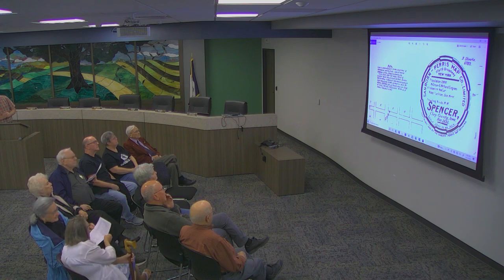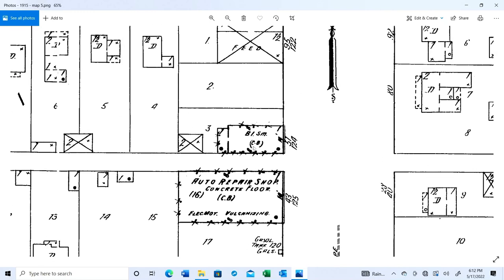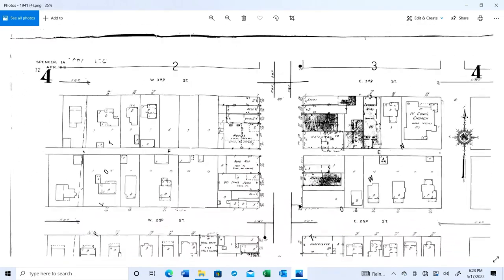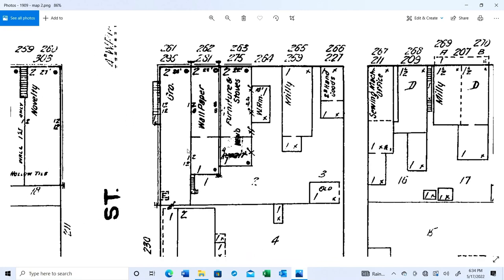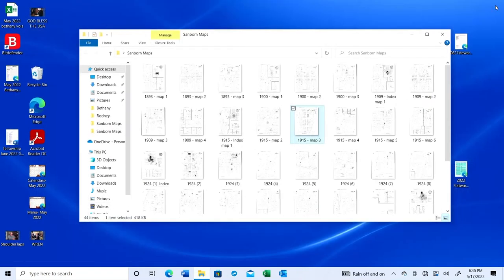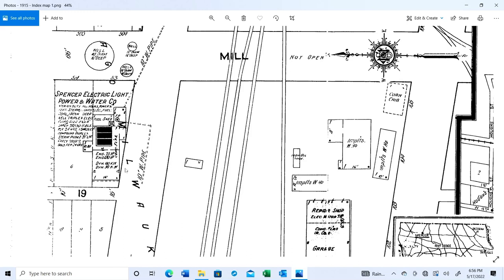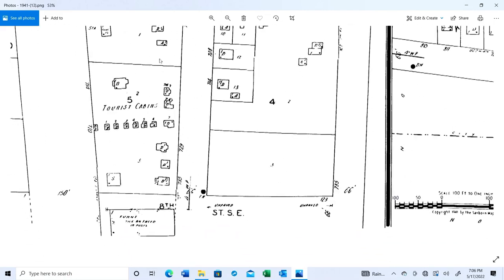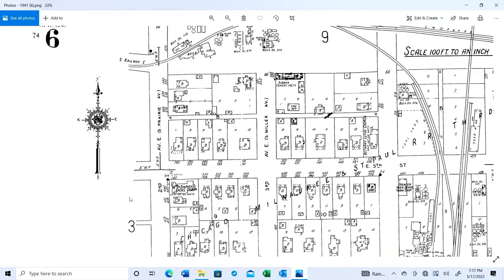Spencer's Sanborn Maps with Kirby Schmidt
The Sanborn Fire Insurance Maps Online Checklist provides a searchable database of the fire insurance maps published by the Sanborn Map Company housed i the collections of the Geography and Map Division. The online checklist is based upon the 1981 publication "Fire Insurance Maps" in the Library of Congress and is continually updated to reflect new acquisitions. Kirby Schmidt presents historical Sanborn Maps information available for the Spencer area.

Filmed at Spencer City Hall on May 17, 2022 as part of the Historic Preservation Commission 2022 Lecture Series.